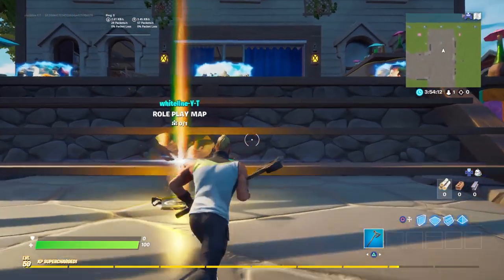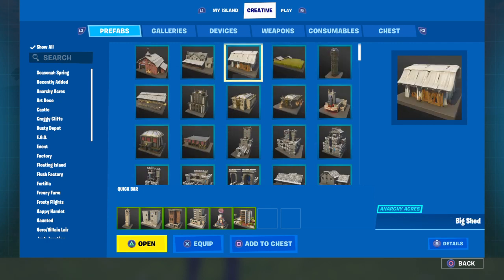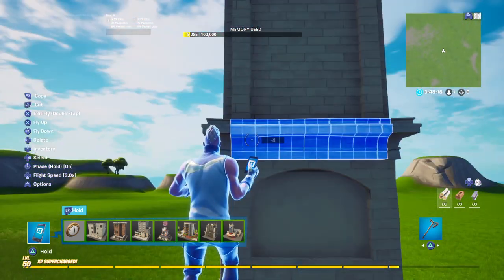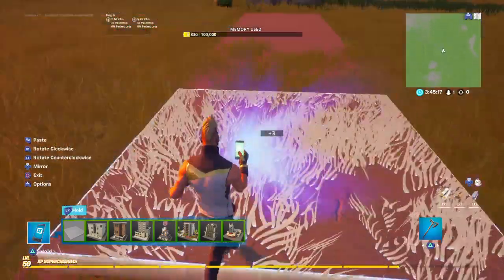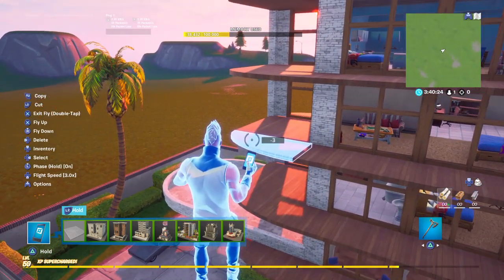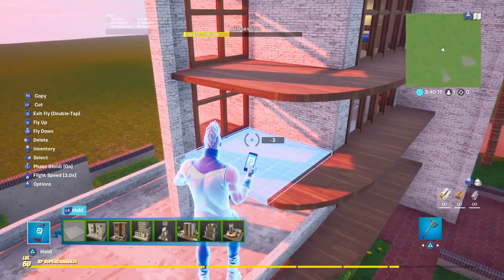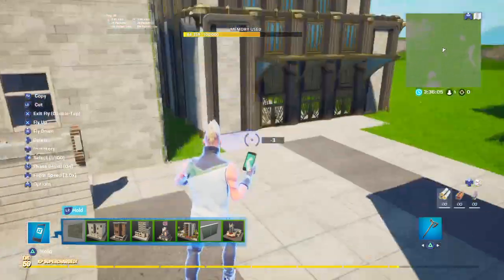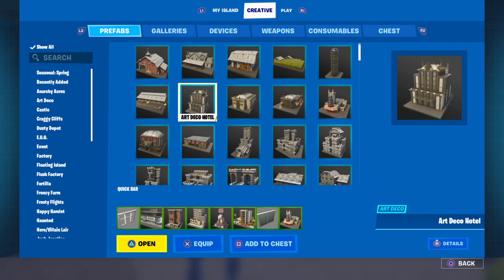In Fortnite how to make tall building role play map